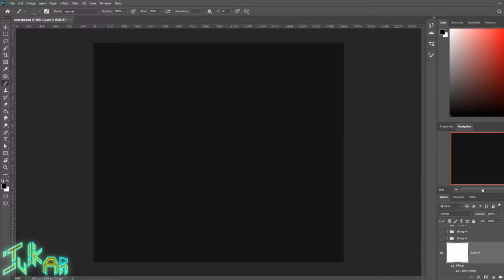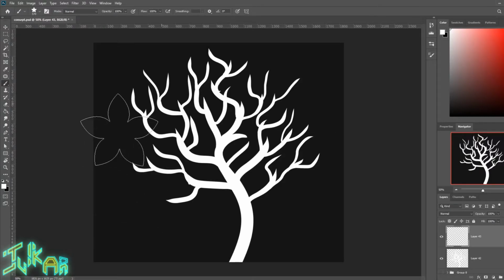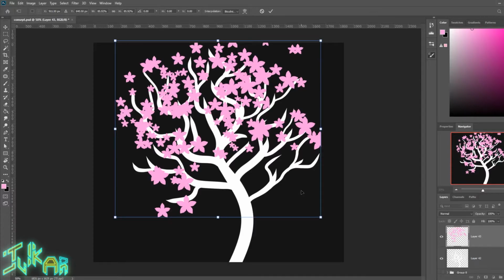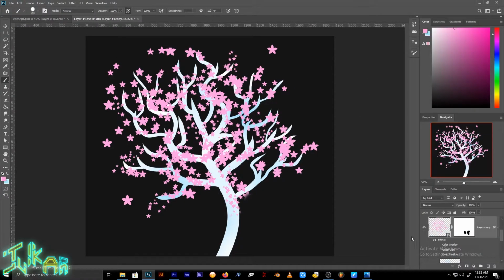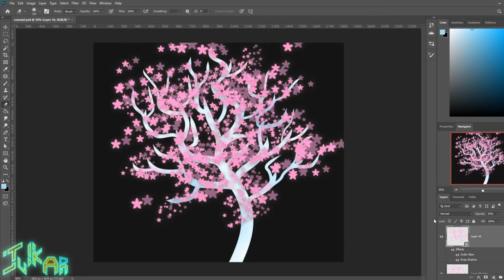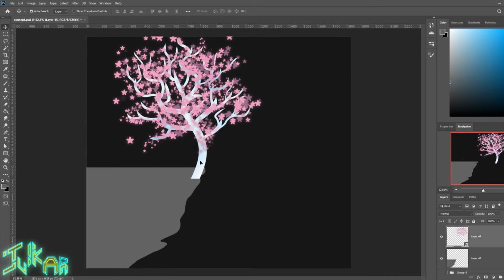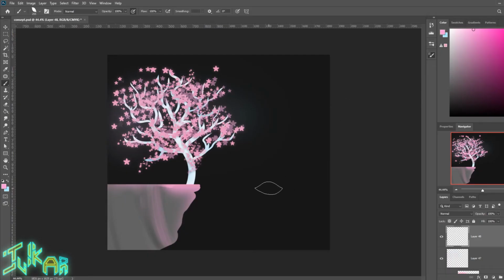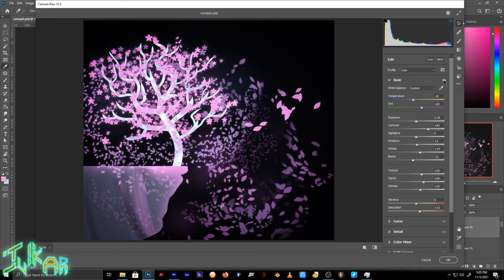Cherry Blossom illustration tutorial | Digital Art | Photoshop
Hey whats up guys! This is my first tutorial hope you like it, and if there's any mistakes please do forgive me and mention them in the comment section.

Here are the brushes that i used:
Cherry blossom brush: shorturl.at/qEILU
Cherry blossom pettal brush: shorturl.at/ewAJ7
texture brush: shorturl.at/clyDX
If there's anything wrong with the links then please do tell. I'll fix them

Chapters:
0:00 intro
0:36 Disclaimer
0:51 Requirements
1:41 Background
1:56 Tree
3:31 importing brushes
4:17 tweaking the brush
4:41 Drawing on the cherry blossoms
6:26 Refining the tree
10:52 Making the tree into one layer
11:25 Drawing the cliff
12:40 Shading and adding lights to the tree
14:11 Resizing the entire thing
14:24 Adding glows to the tree
15:00 Putting the petals
16:24 The final step
17:36 We are done
17:48 outro